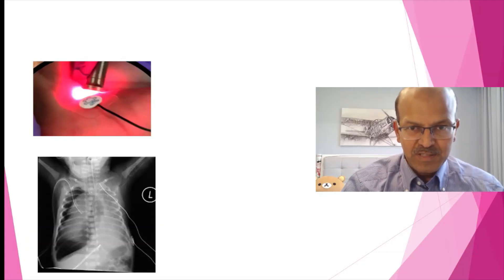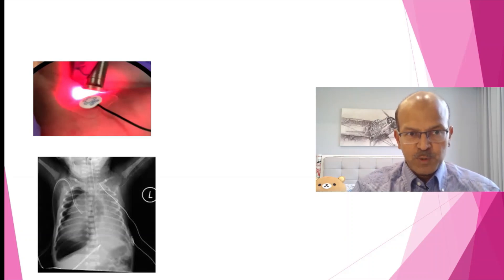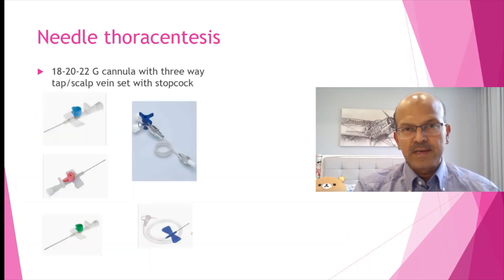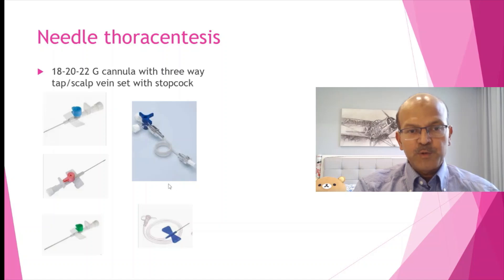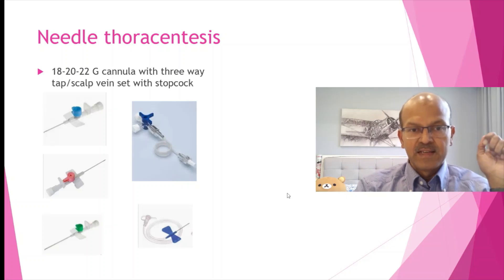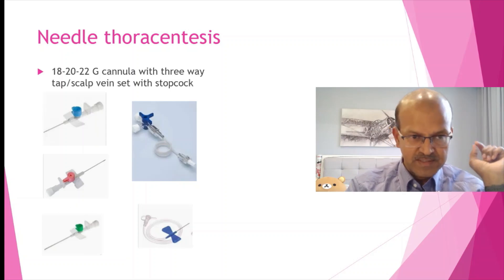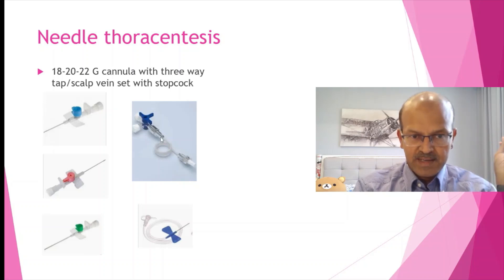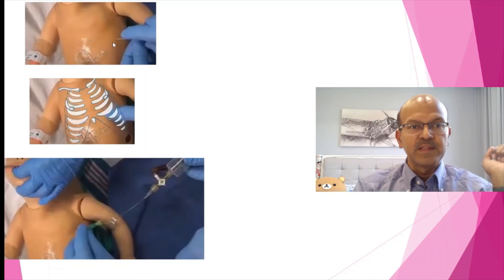Transillumination l Needle aspiration l Treatment of air leaks in neonates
In this video (short lecture), I discuss the use of transillumination and needle aspiration to diagnose and treat air leaks in the NICU.